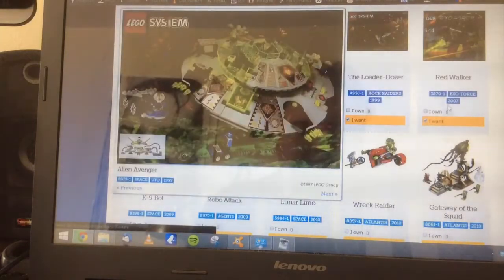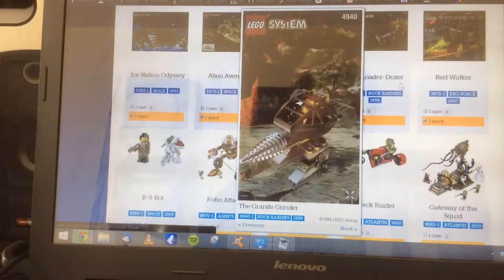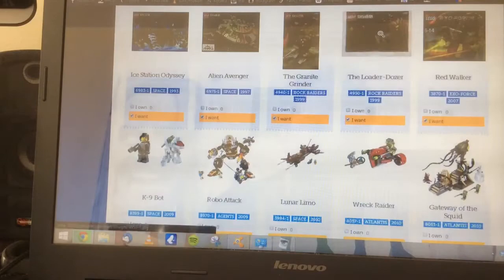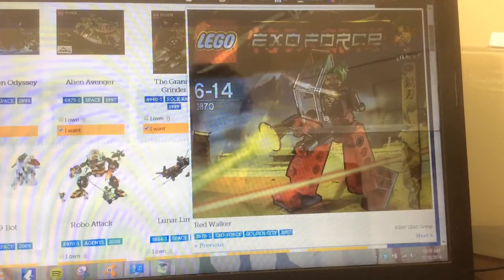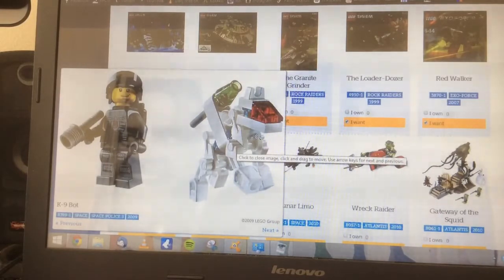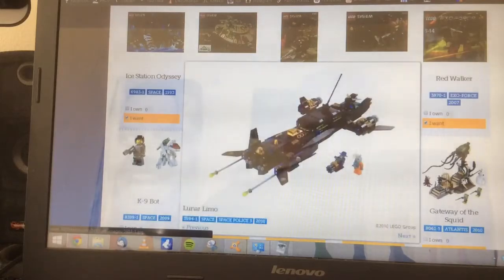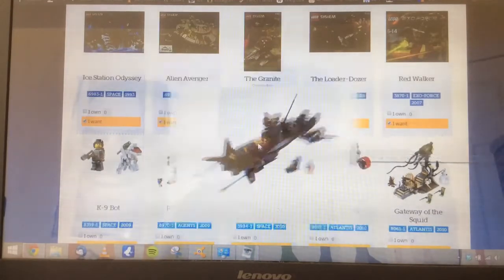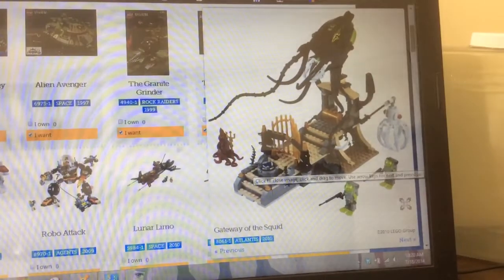Mad Stacker's Most Wanted Ep. 1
Check out some of my most wanted LEGO sets on BrickSet! In this first episode, we'll walk through the ten oldest sets I wouldn't mind owning. It's a retro overload!